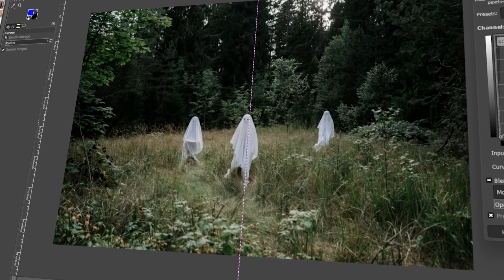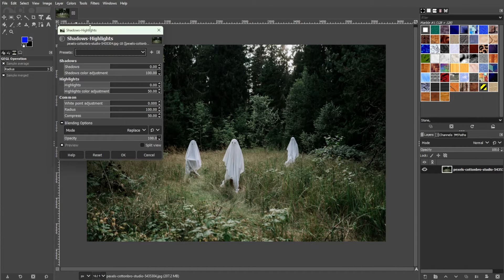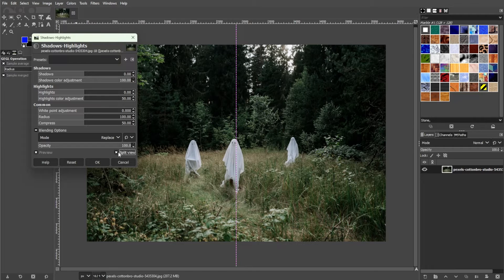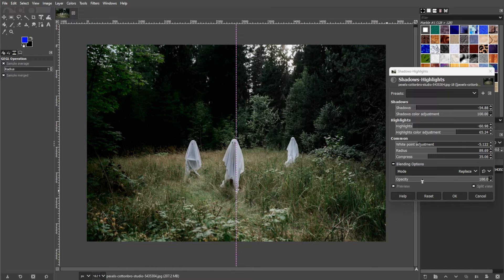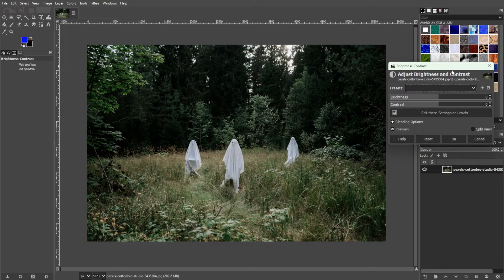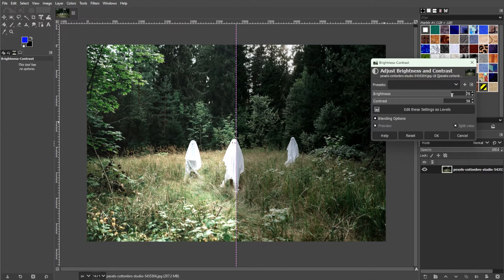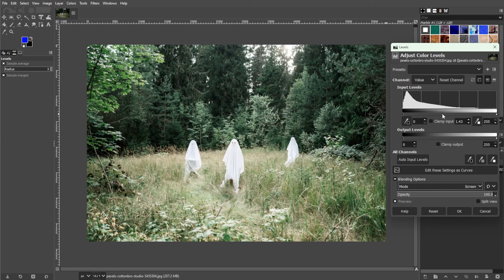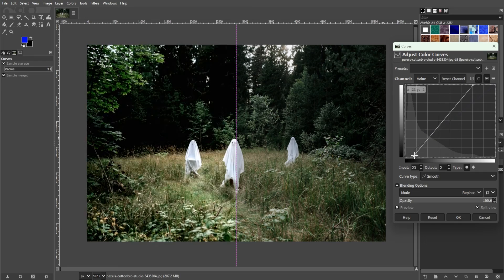GIMP Tutorial: How to ADJUST BRIGHTNESS of Images & Keep the Quality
Want to make your photos brighter or darker using Gimp AND keep the quality without making the photo look washed out or hard to focus?  See what steps to take in this easy-to-follow tutorial!